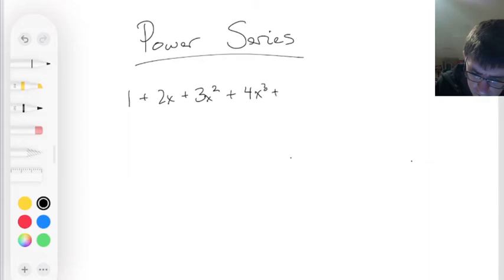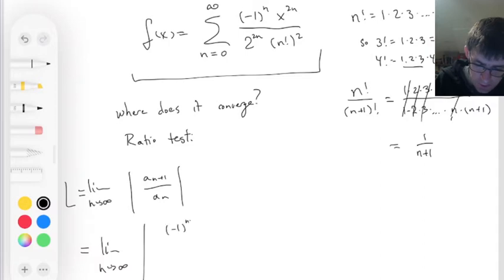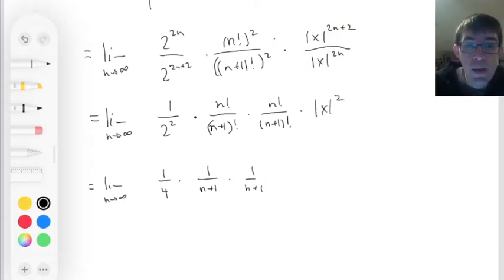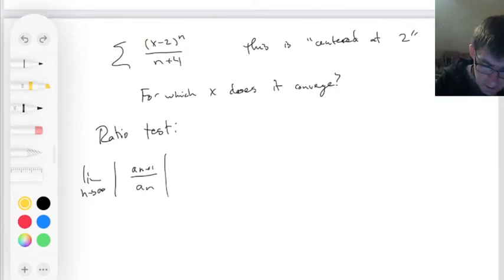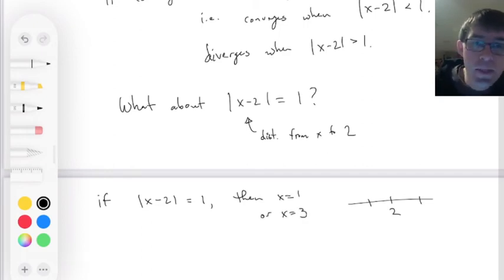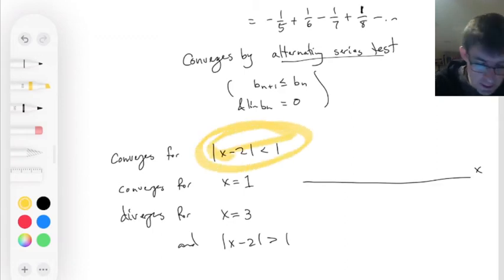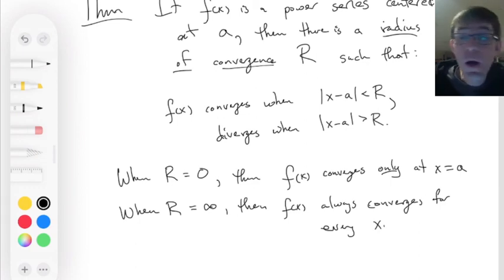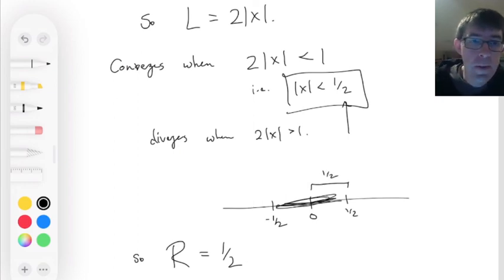Calculus 2, Power series (April 21, 2021)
Download my written notes at the class website.